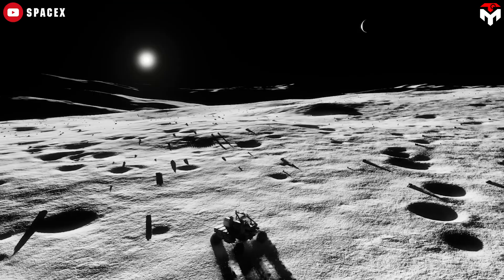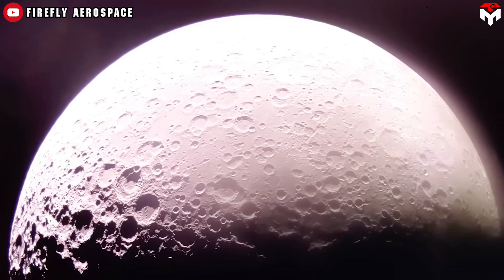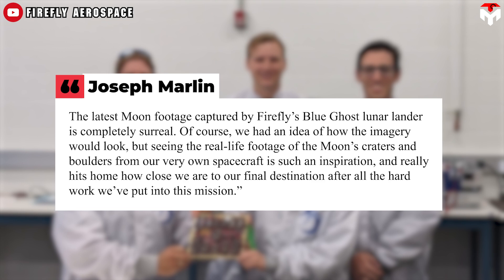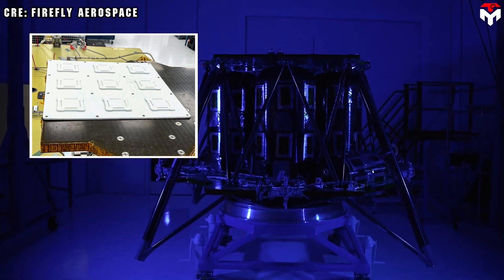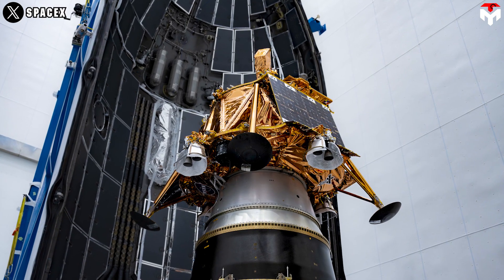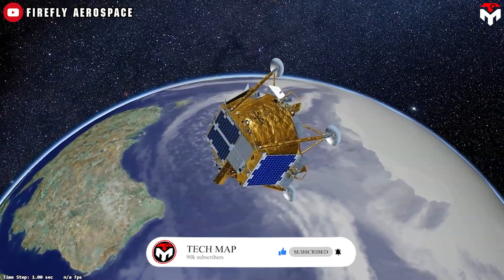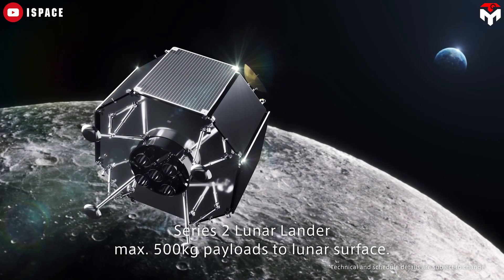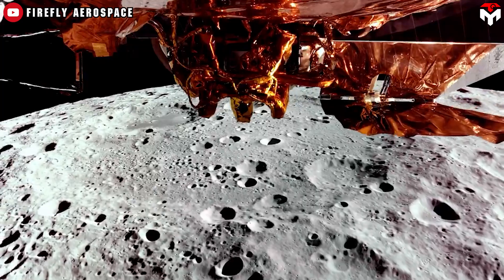NASA's Lunar Lander Reached the Moon, Landing in Hours...SpaceX Launched 2nd Moon Mission!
Intro: 0:00
Blue Ghost update: 0:23
Hakuto-r2:7:57
IM-2:10:43
Yesterday, SpaceX successfully launched another moon lander. With that, three robot landers are on their way to the Moon, with Blue Ghost leading the charge.
How are those missions progressing?
In today’s episode, we’ll follow their exciting journey and dive into what lies ahead.
Ghost Rider in the sky, Blue Ghost, has reached the moon. Firefly post today on X: ”T-4 days until we land on the Moon. Blue Ghost will reach her final destination no earlier than 2:34 am CST on March 2.”
Along with that announcement was a sweet close-up footage of the moon.
The lander is now orbiting the lunar surface, preparing for its descent. The advantage of taking the scenic route is that Firefly has the opportunity to fine-tune Blue Ghost maneuvers based on real-time flight data. Additionally, the spacecraft can capture stunning footage of the moon, which has been sent back to us for viewing.
For example, on February 18, the spacecraft captured a close-up of the moon's far side — an area unseen from Earth — after the lander transitioned from a high elliptical orbit to a lower one, about 120 kilometers above the surface. In addition to flyby footage showcasing the moon's rugged terrain, marked by impact craters, the spacecraft also snapped breathtaking images of the lunar south pole.
In one of the latest footage captured by the lander, we can see the Earth rising and setting behind the Moon, offering a stunning celestial display.
Joseph Marlin, deputy chief engineer for Blue Ghost, is fascinated by the beauty of the moon, quote: ”The latest Moon footage captured by Firefly’s Blue Ghost lunar lander is completely surreal. Of course, we had an idea of how the imagery would look, but seeing the real-life footage of the Moon’s craters and boulders from our very own spacecraft is such an inspiration, and really hits home how close we are to our final destination after all the hard work we’ve put into this mission.”